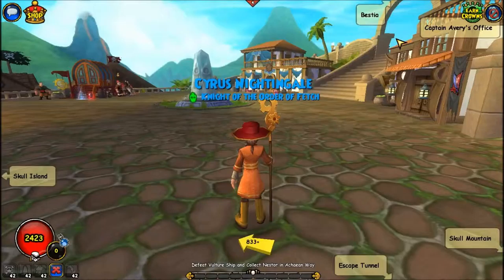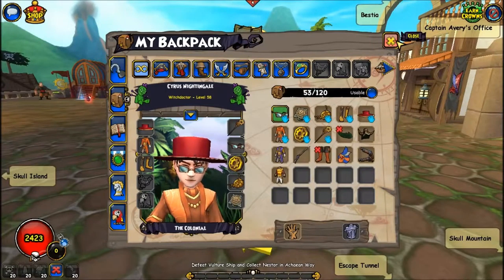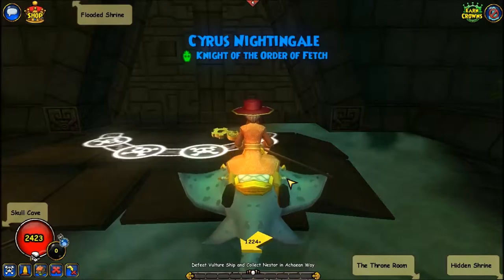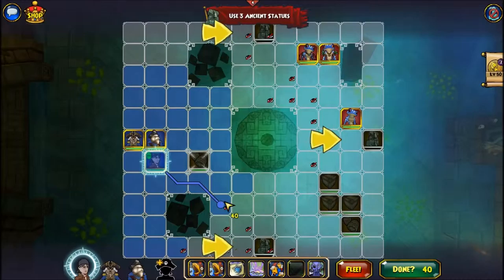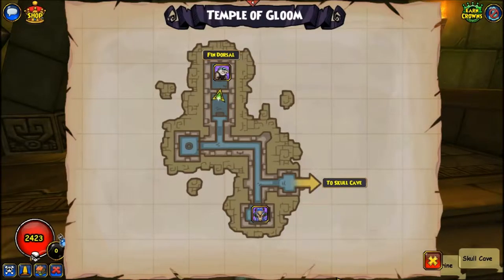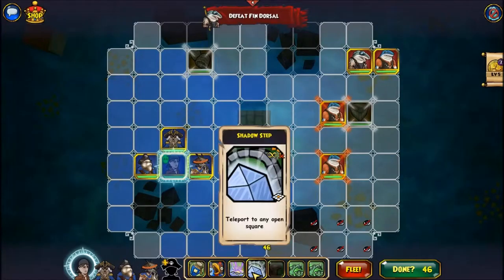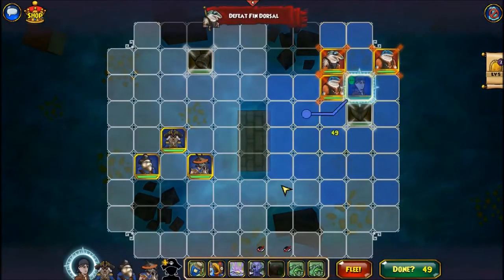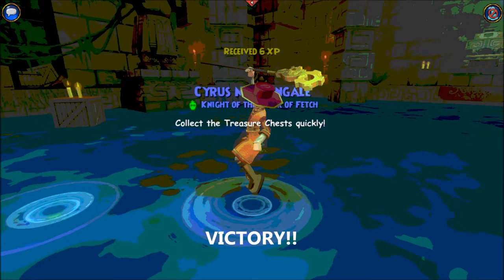Flooded Shrine & Throne Room guide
Pseudonym guides you through the troggy Flooded Shrine and Fin's Throne Room dungeons...